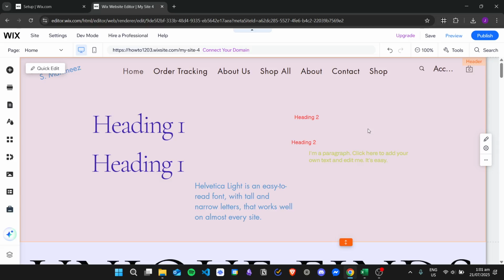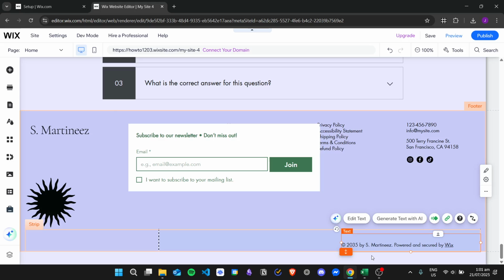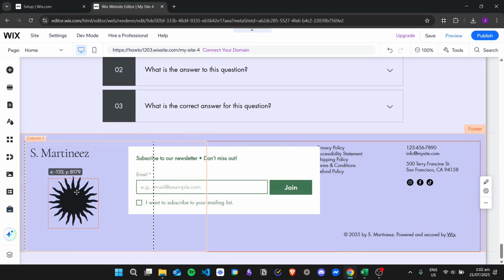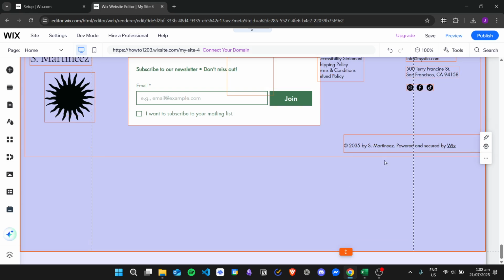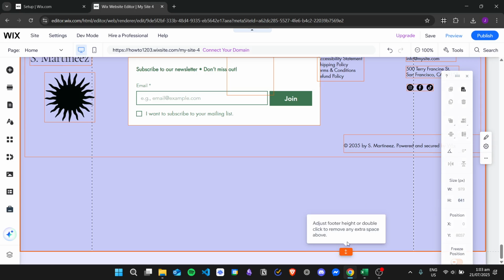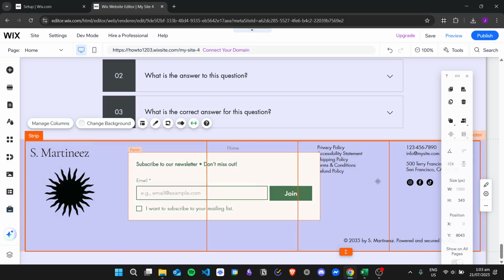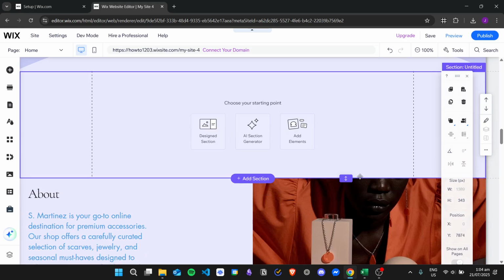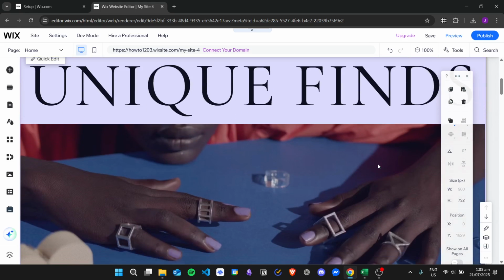How to Shorten Page Length on Wix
If you are looking for a video about How to Shorten Page Length on Wix, here it is!